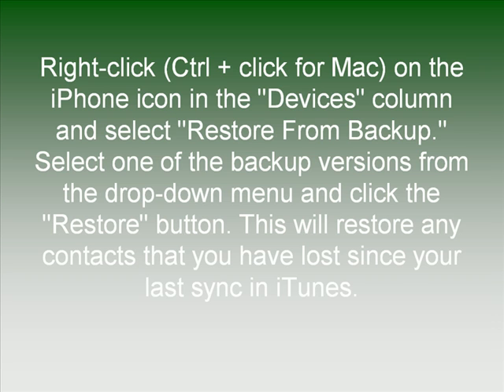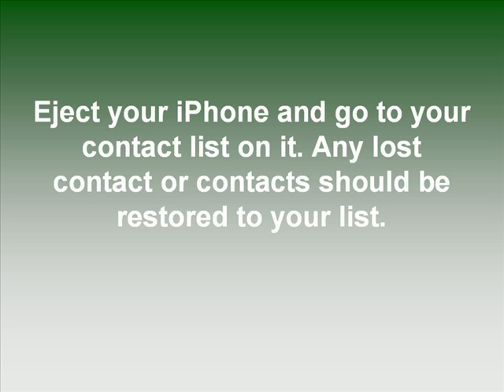How To Recover Lost Contacts On An Iphone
for
    free
    wahoofan5
    cydia
    cyntact
    smart
    mobile
    cyntacts
    idrive
    lite